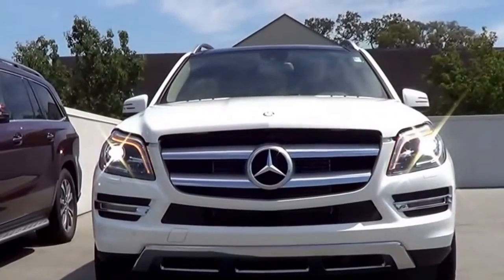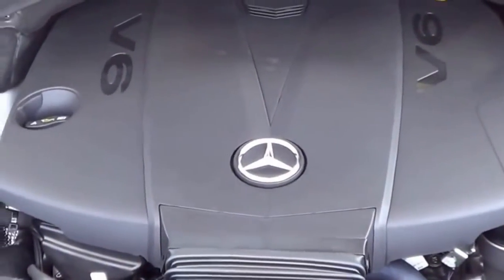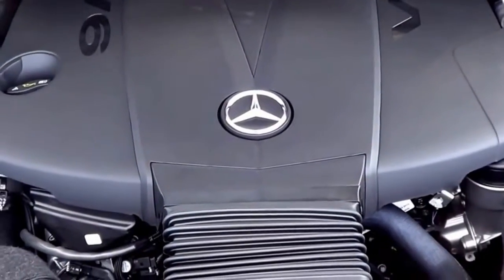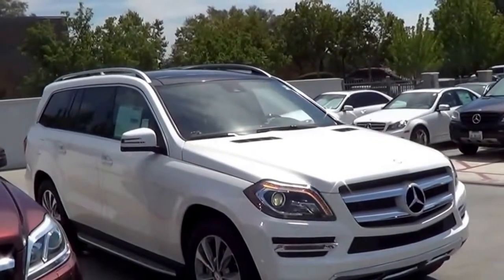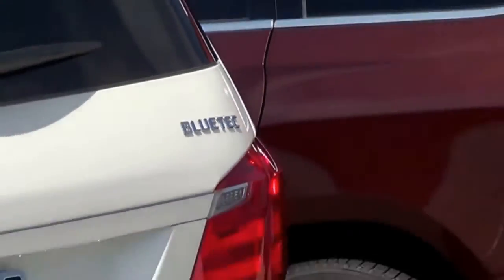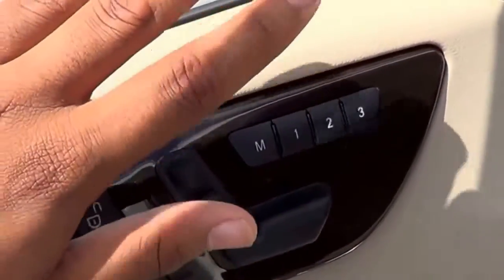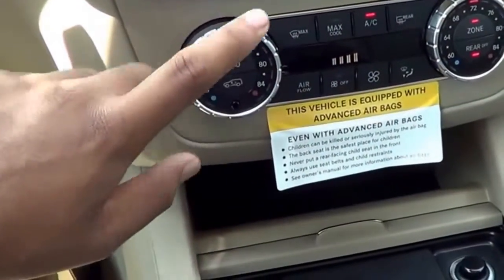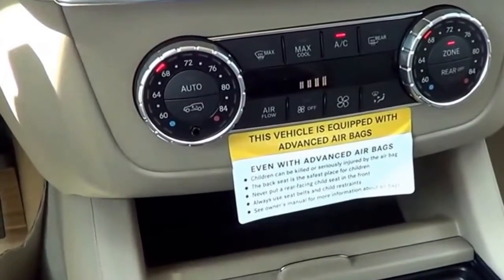mercedes 2016 e class